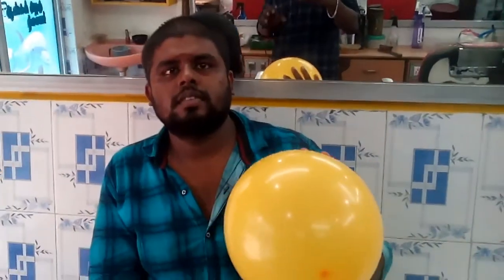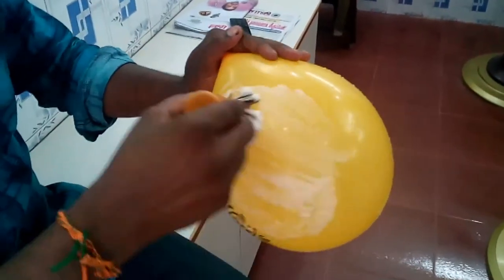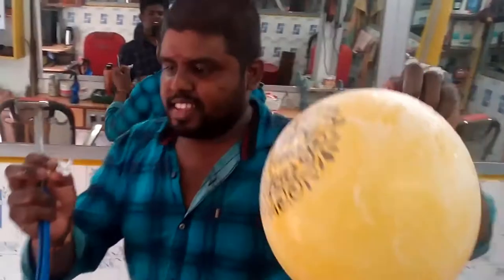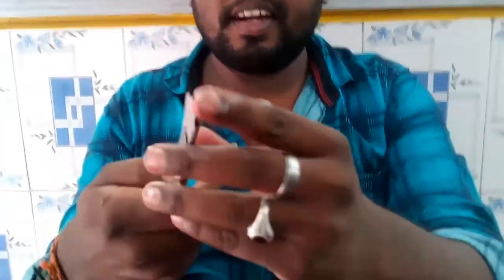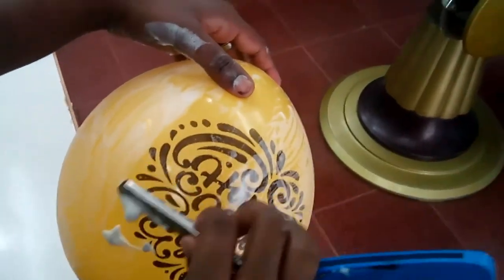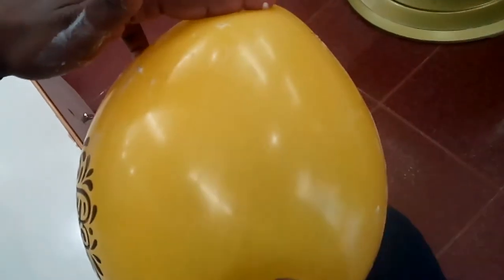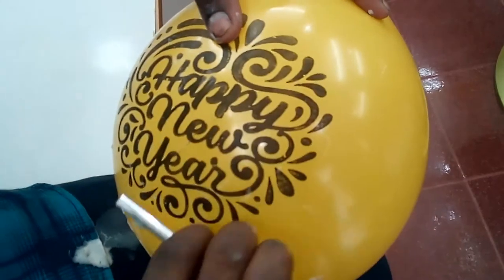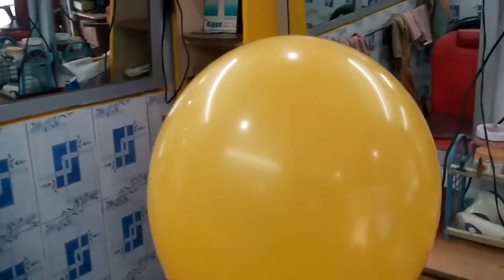balloon shaving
Hi friends,

balloon shaving challenge
balloon shaving in tamil
how to shave in balloon
fun video's tamil